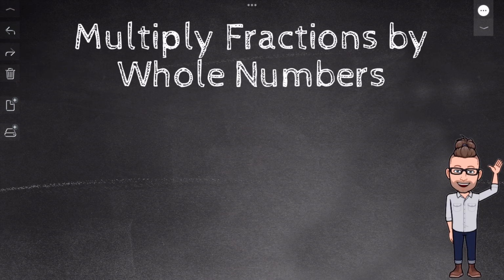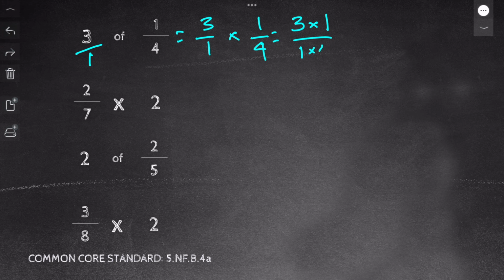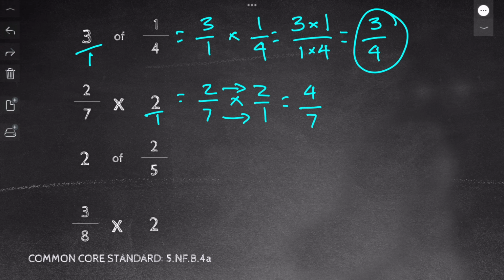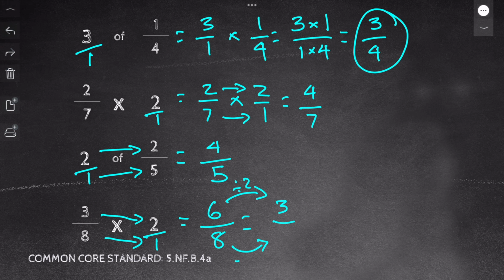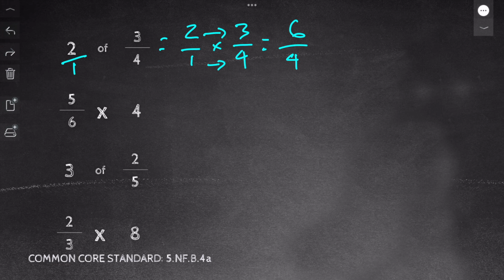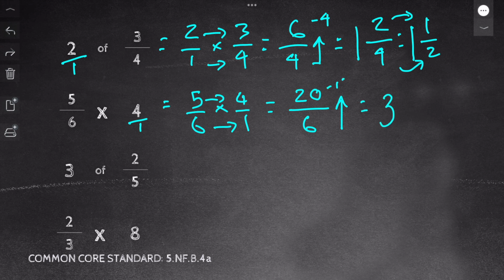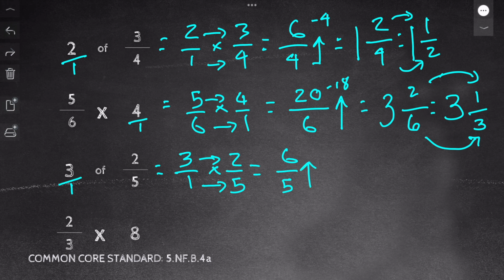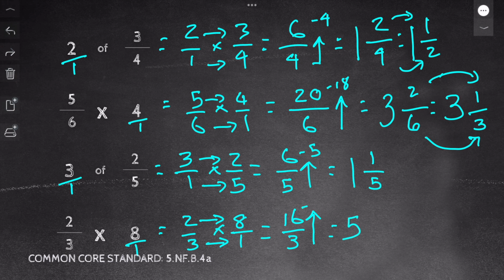Multiply Fractions by Whole Numbers | Math with Mr. Bee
Welcome to Math with Mr. Bee! This is an educational, teaching channel that breaks down math concepts in simple terms.

Whether you are a student, parent/guardian, or teacher this video is for you! This video is for everyone - beginners, those looking for a refresher, or for those that just need some practice.

After this video, you will be able to multiply fractions by whole numbers.

And, if you could recommend, share, or tell a friend or two about my channel, I would be thrilled and honored that my videos are getting out there and helping others grow and learn.

About Mr. Bee:
I am a teacher/educator with 19 years of experience and a masters degree in education. I currently teach 4th grade honors and enjoy helping students develop a growth mindset approach to their learning. And if you’ve read this far and have enjoyed the video, please consider telling a friend or colleague about my channel. And, until next time… later!

Chapters:
0:00 intro
0:12 steps for multiplying fraction by a whole number
0:36 modeling 3 of 1/4
1:14 modeling 2/7 x 2
1:43 modeling 2 of 2/5
1:57 modeling 3/8 x 2
2:29 practice time
2:45 practice problem 2 of 3/4
3:37 practice problem 5/6 x 4
4:24 practice problem 3 of 2/5
4:54 practice problem 2/3 x 8
5:43 closing

Notes:
Multiply Fractions by Whole Numbers | Math with Mr. Bee | CCSS 5.NF.B.4a

Multiplying
factor x factor = product
fraction x whole = product
whole x fraction = product